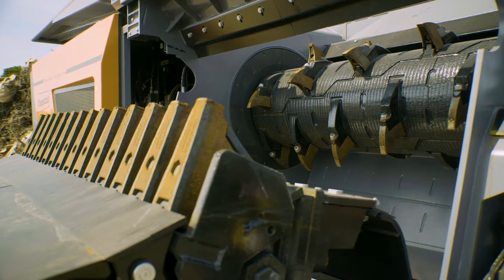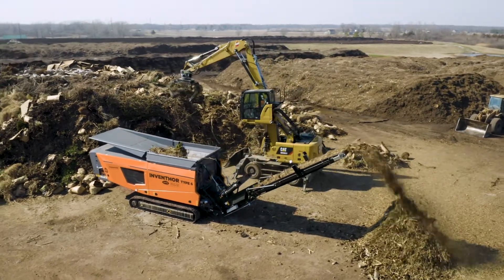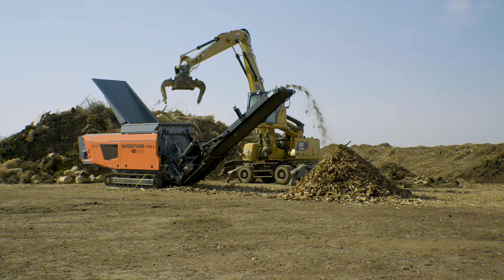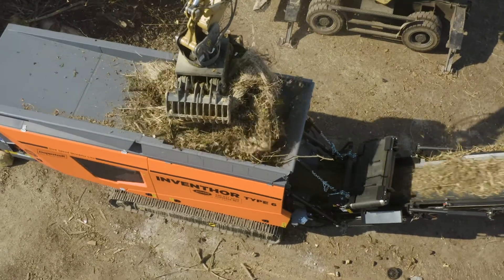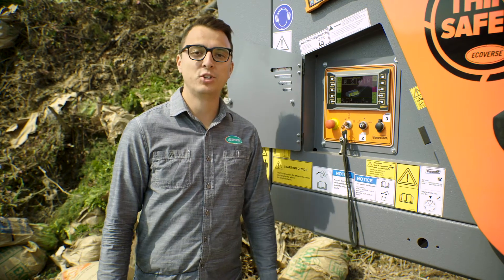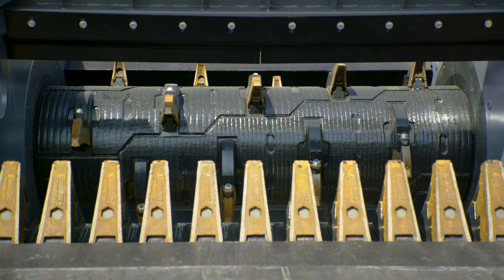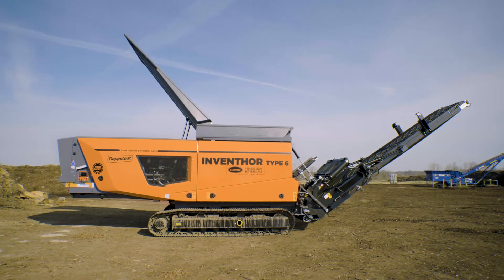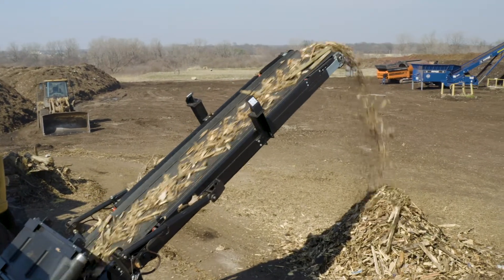Doppstadt Inventhor Type 6 High-Torque Shredder Walk Around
Nick Cobos walks us through the features of the Doppstadt INVENTHOR Type 6 high-torque shredder. Just like its bigger brother, the T9, the T6 will shred through the toughest materials with its single-shaft shredding technology. This machine has the perfect mix of power and efficiency.

For more information on the Doppstadt INVENTHOR Type 6, please